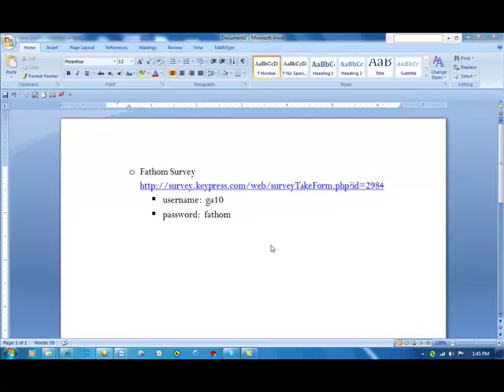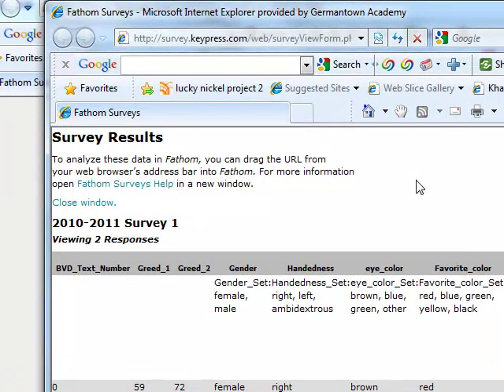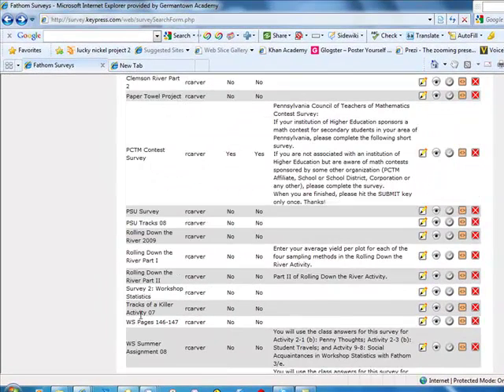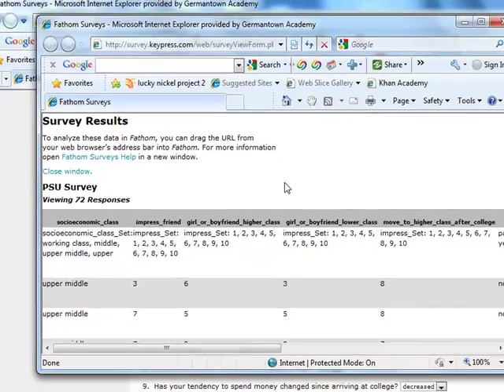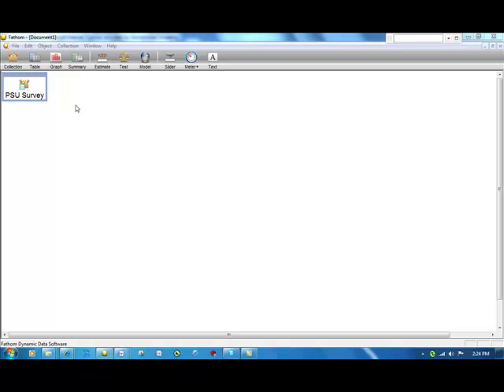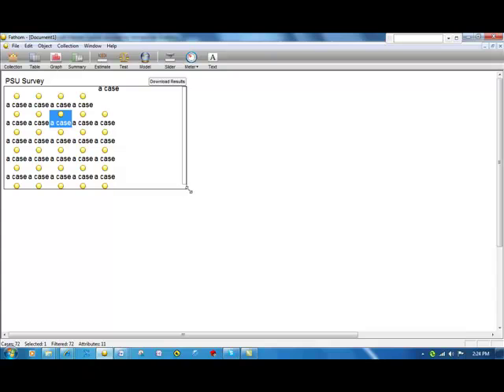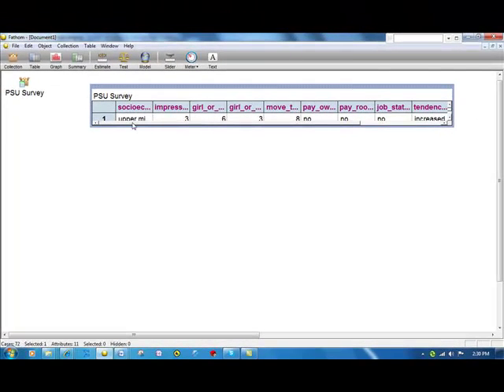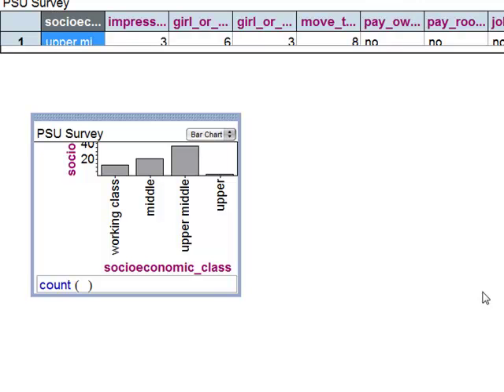import survey data into fathom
Importing Fathom survey data